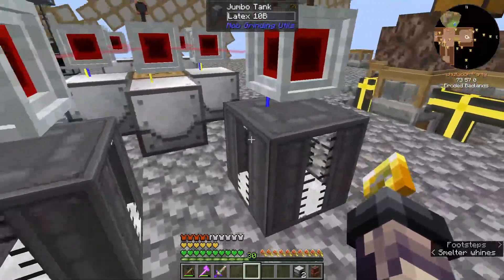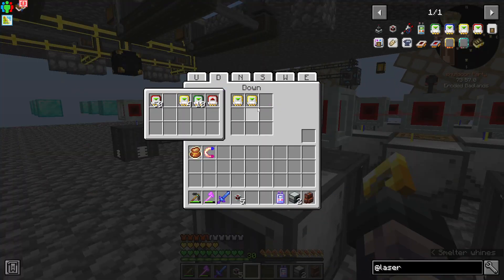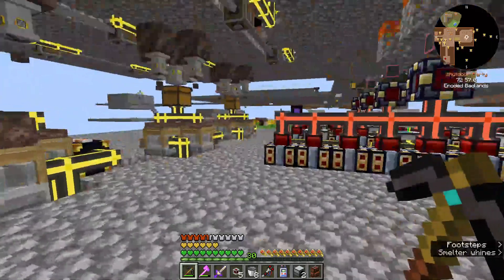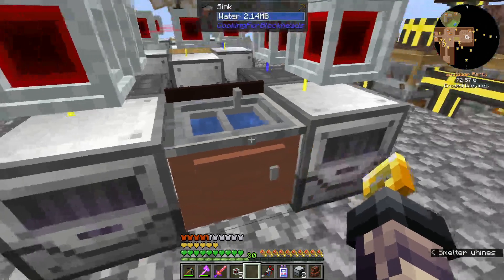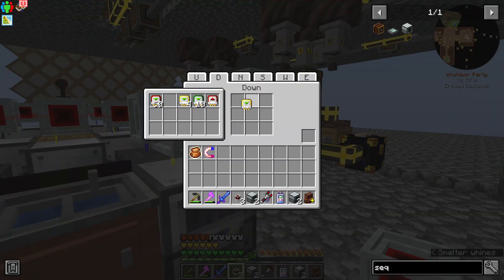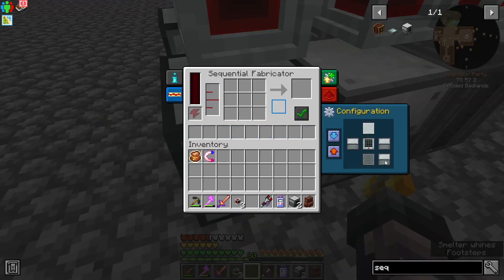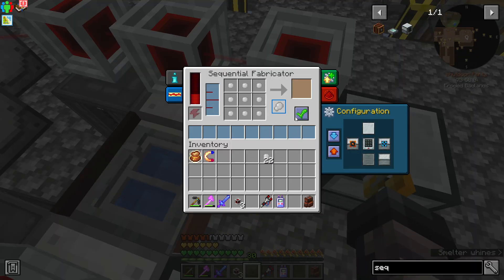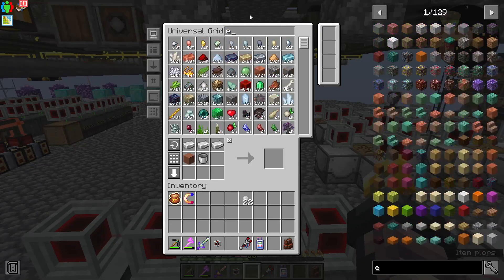FTB Skies Ep 19 (Plastic Sheets)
Shut gets into making Plastic Sheets and making a dissolution chamber to finish off a quest. He then opens up some change cubes.

FTB Skies for 1.19.2 Modpack can be found exclusively on the new FTB App available